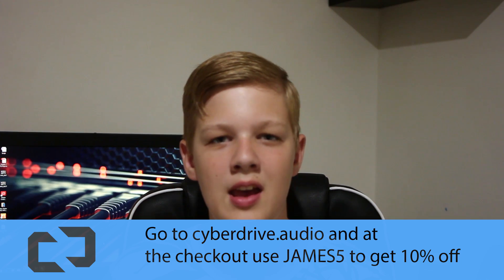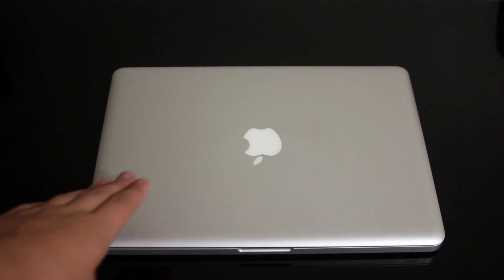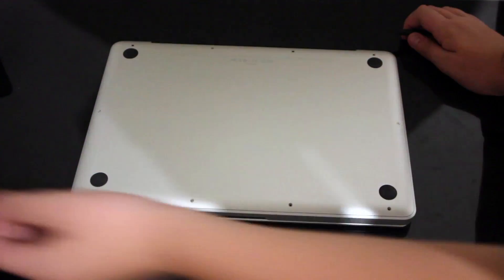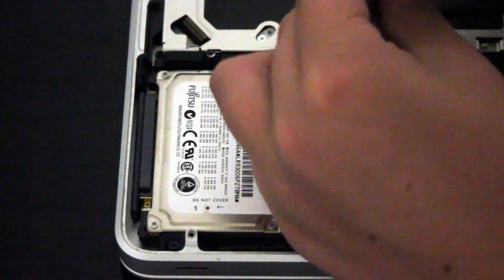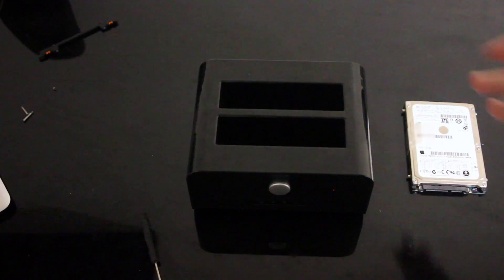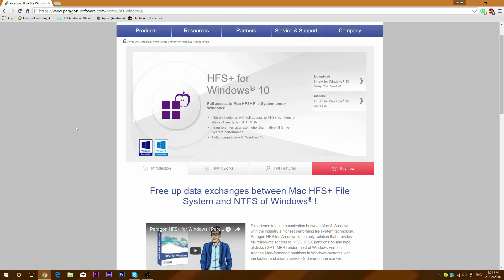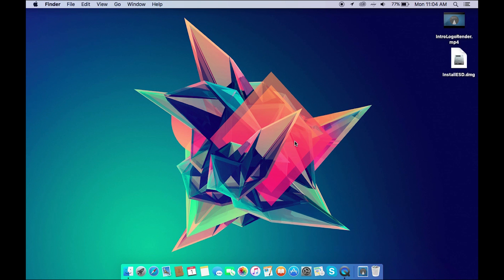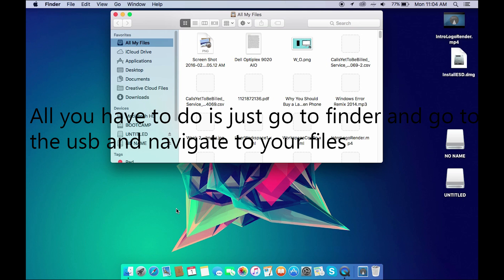How to get files off a Broken Macbook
Today I will show you how to get files off a broken Macbook, the hard drive has to be working but the mac might not start up or something like that.